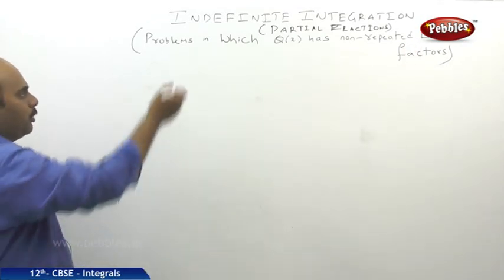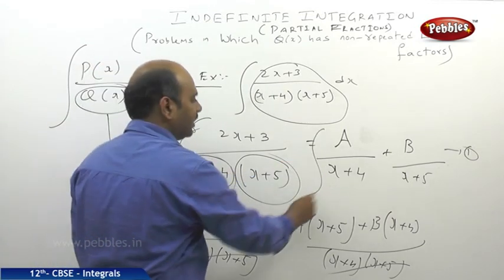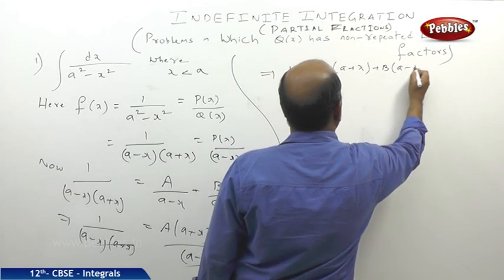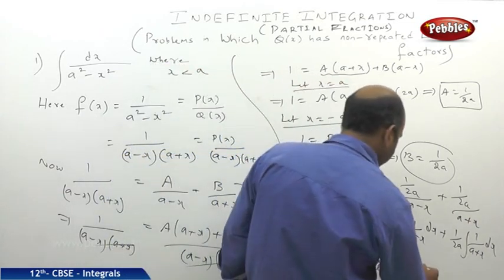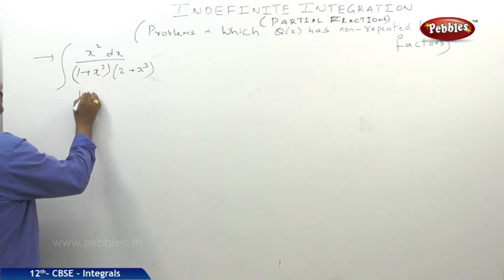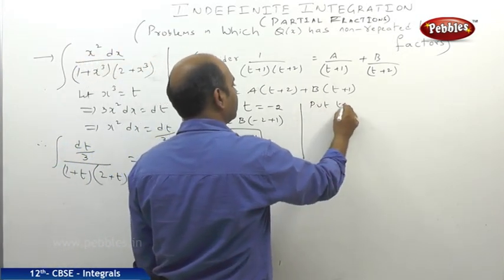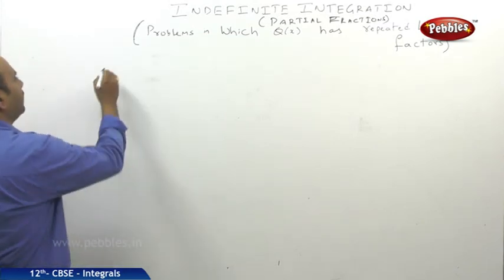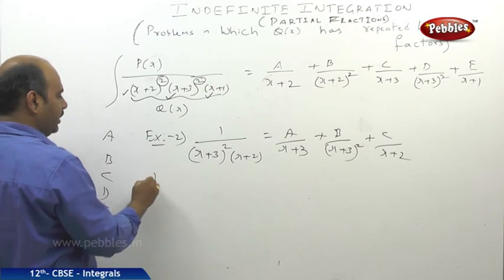CLASS 12th MATHS | INTEGRALS PART-8| full chapters | CBSE Syllabus MATHS